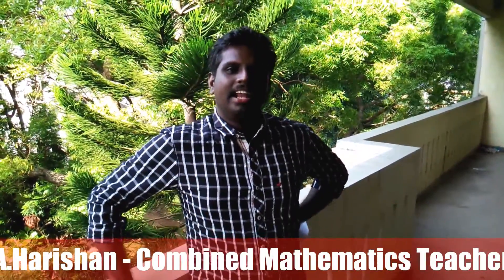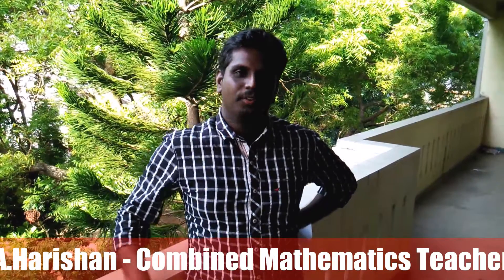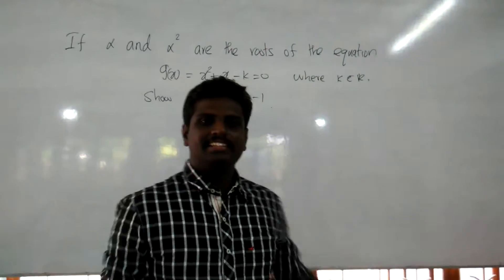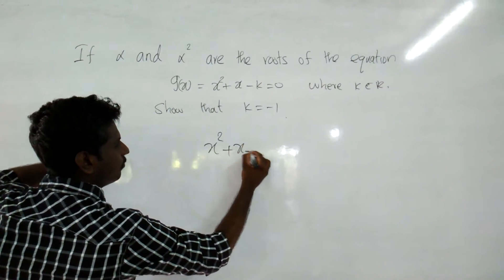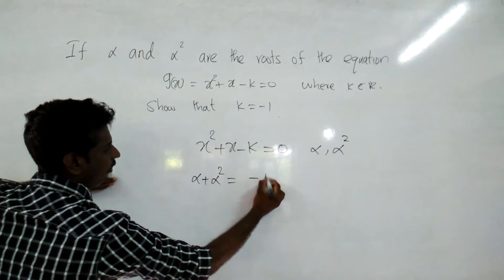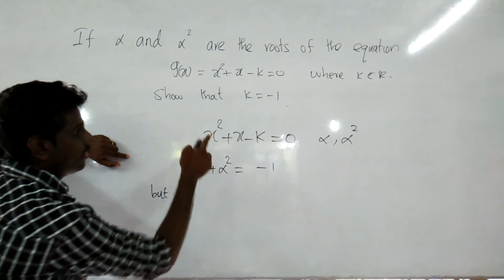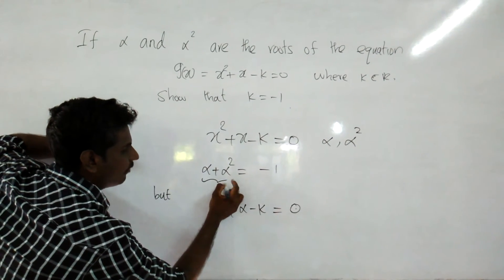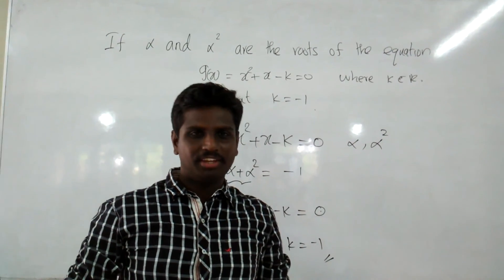Royal College final paper - 2015 quadratic equation